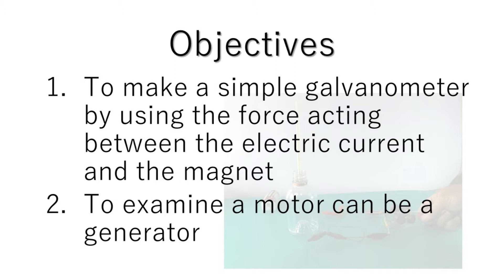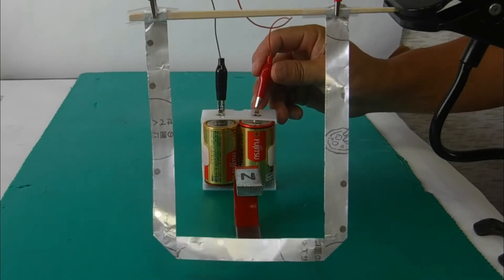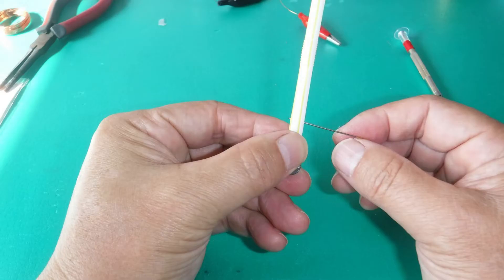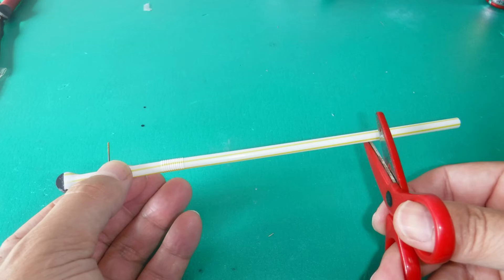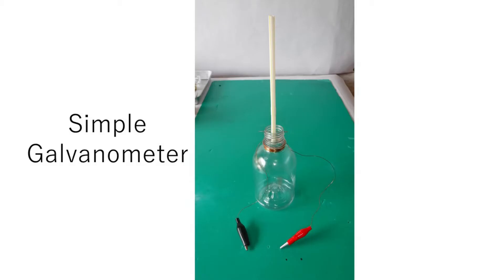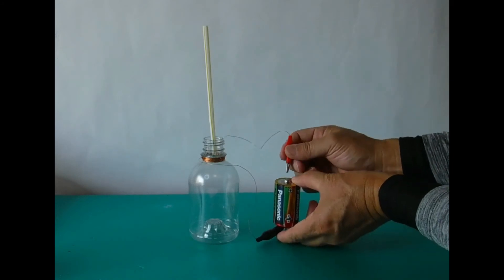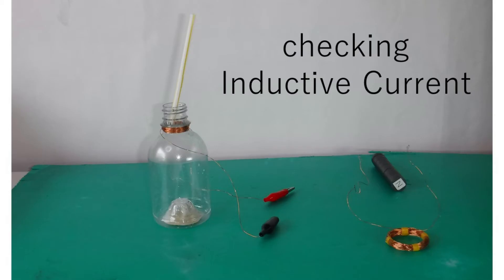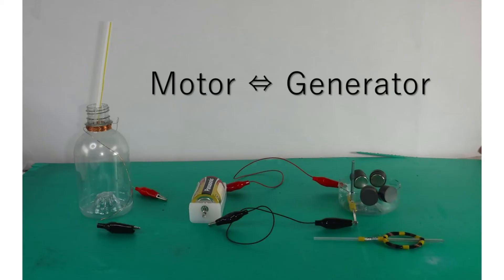Simple Galvanometer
SEAMEO RECSAM